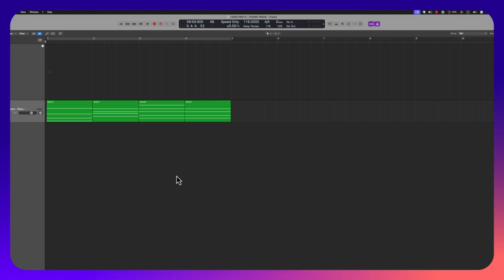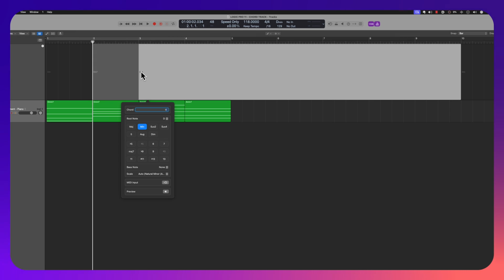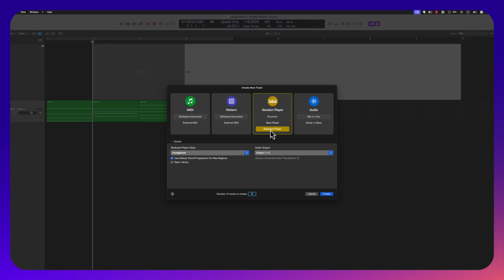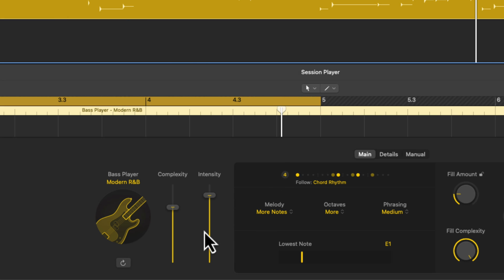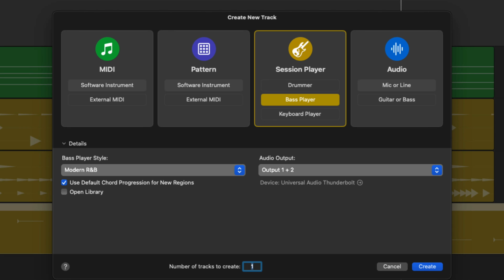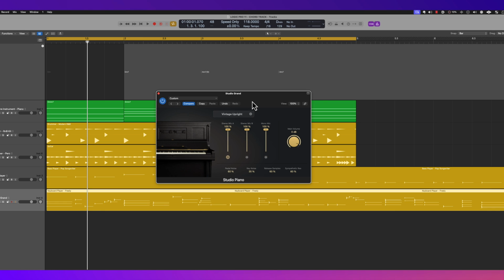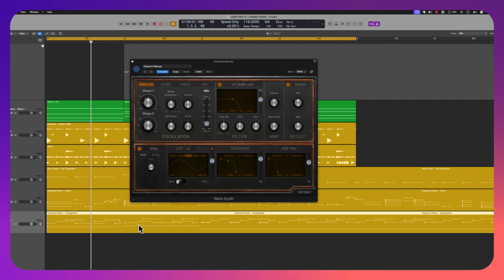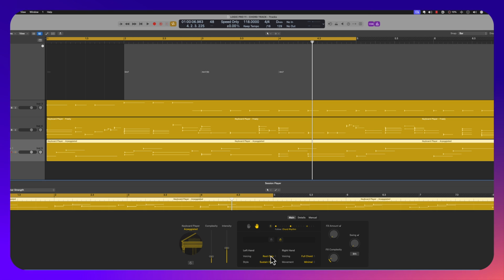Logic Pro 11's POWERFUL NEW A.I FEATURE: Chord Track & Session Players 🌊🎶🤯🔥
Welcome to the cutting-edge world of music production efficiency with Logic Pro 11's groundbreaking Chord Track feature! In this business professional tutorial, we delve into how the Chord Track can revolutionize your workflow, streamline your creative process, and elevate your music to new heights of sophistication.

Discover how the Chord Track empowers you to:

🎵 Create Harmonic Structures: Easily build complex chord progressions and harmonic arrangements with precision and ease.

🎹 Enhance Collaboration: Seamlessly communicate chord changes and musical ideas with bandmates, producers, and collaborators, fostering a more efficient and productive working environment.

🔍 Analyze and Edit Chords: Dive deep into chord analysis and editing capabilities, allowing you to fine-tune and perfect your compositions with accuracy and flexibility.

🚀 Boost Creativity: Harness the Chord Track's inspirational potential to spark new musical ideas, experiment with chord voicings, and unlock fresh pathways of creative expression.

In this eye-popping tutorial, we'll guide you through practical demonstrations, expert tips, and real-world examples that showcase the Chord Track''s advantages and its impact on your music production endeavors.

Get ready to harmonize your workflow, optimize your productivity, and achieve musical brilliance with Logic Pro 11's Chord Track! Elevate your music and stay ahead in the competitive music industry landscape. Watch now and unlock the power of harmonic innovation! 🎶✨

I have created content for other Youtube channels such as Beat Academy, PSP, Audioware, Antares, Mixed in Key, and more.